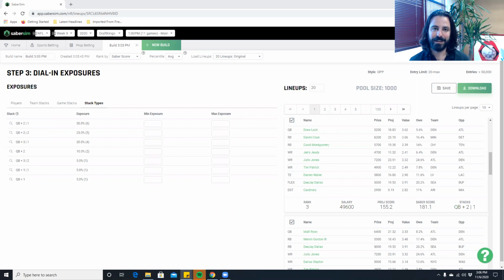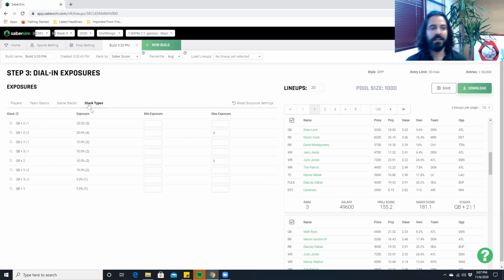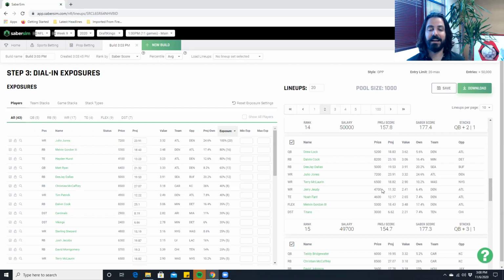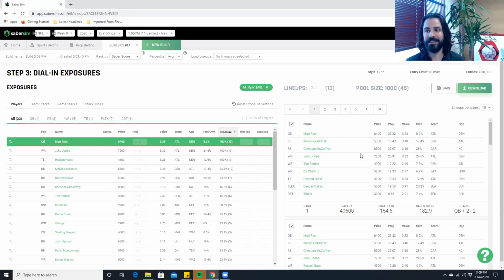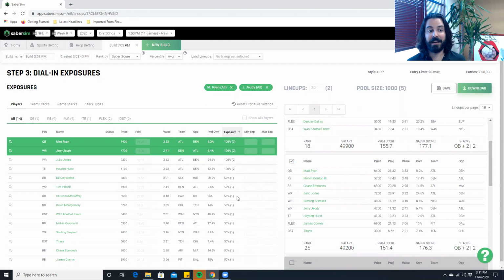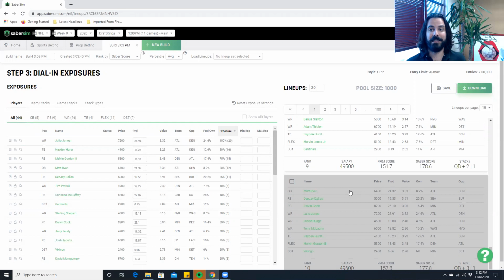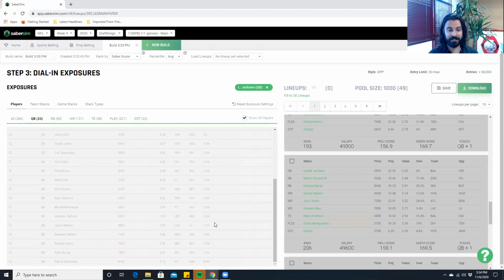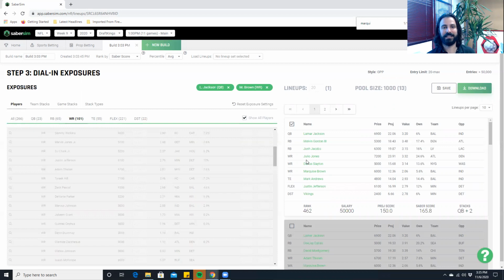How To Build Better Lineups With SaberSim's Filters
DFS pro Max Steinberg reveals SaberSim's powerful filtering tools and walks you through how to use them to build better lineups.